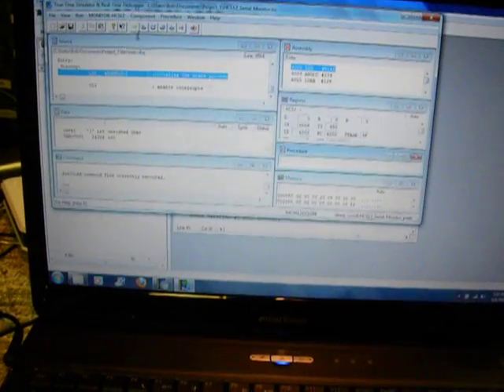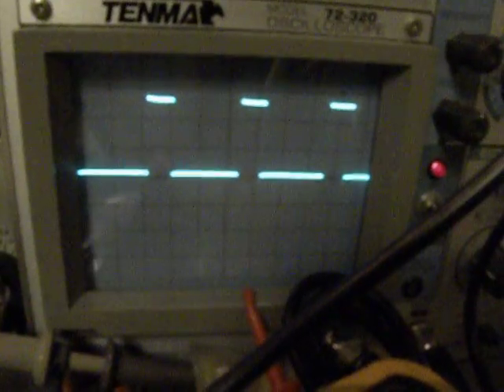414 Lab 6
ECNS-414 Ferris State University College of Engineering Technology Electronics & Computer Networks and Systems Program Professor Robert Most.

This lab utilizes the Freescale S12-UB HCS12 processor in assembly language using Codewarrior. The purpose of the lab is to experiment with Pulse Width Modulation (PWM).  The lab handout summarizes the four trials necessary to create a variety of PWM periods.  All the while, POT1 must be read by the program loop to vary the duty cycle based on its 8-bit conversion.

In the second part of the lab, connect the light bulb via the N-channel Power MOSFET to vary the brightness (or power delivered) to the load.  This simplification of power control can be extended to motors and other devices.

See the Lab Handout for more details and a full schematic.